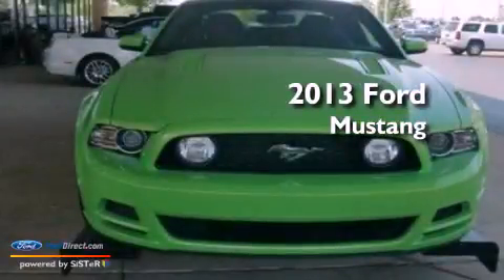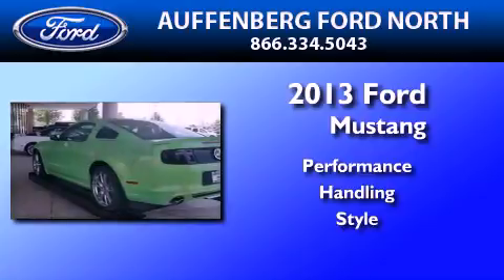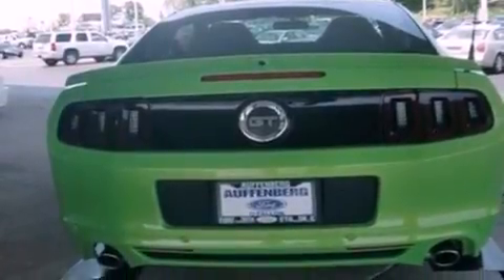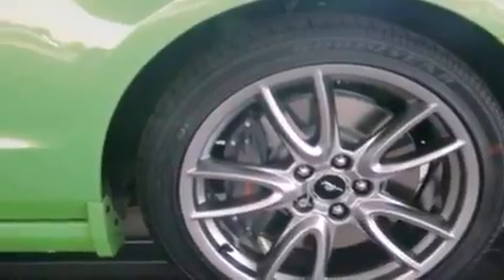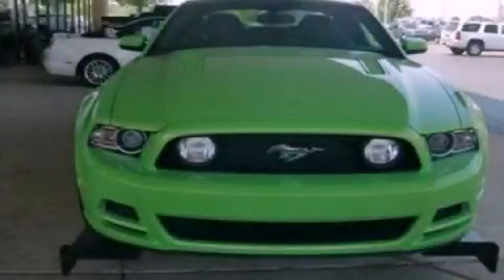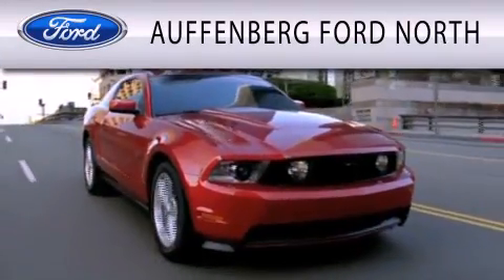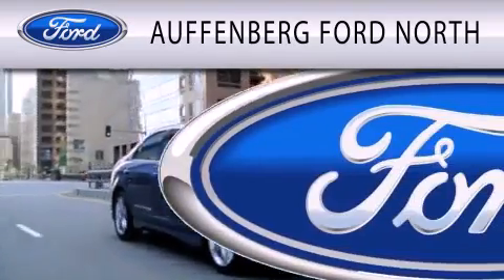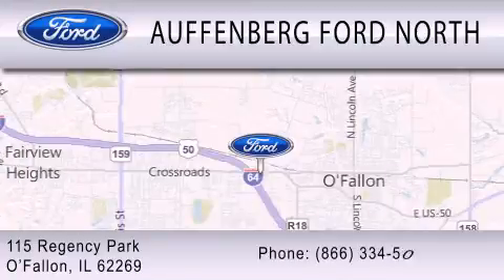2013 FORD MUSTANG O'Fallon IL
Year : 2013
 Make : FORD
 Model : MUSTANG
 Engine : 5.0L V8 32V MPFI DOHC

 Exterior : GREEN METALLIC

 Stock : 37056